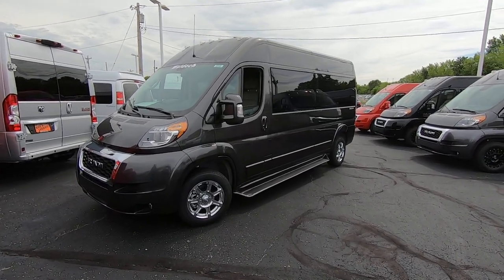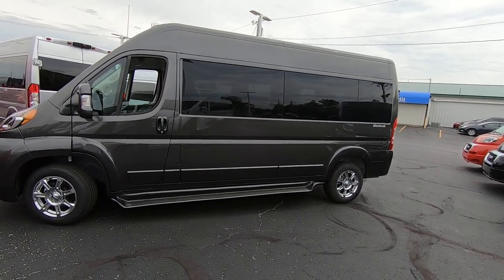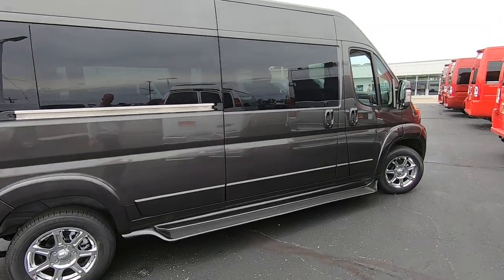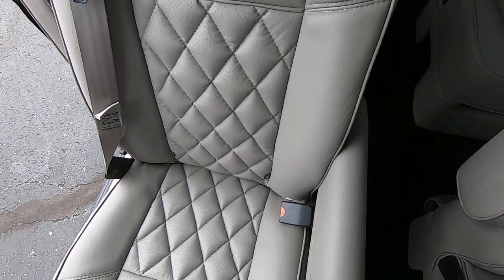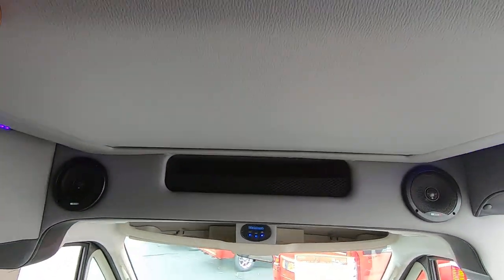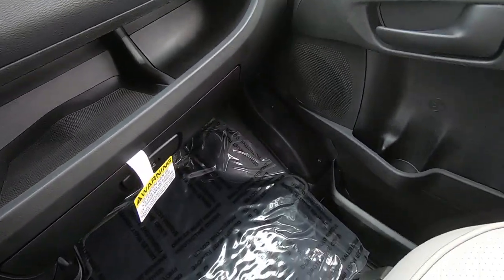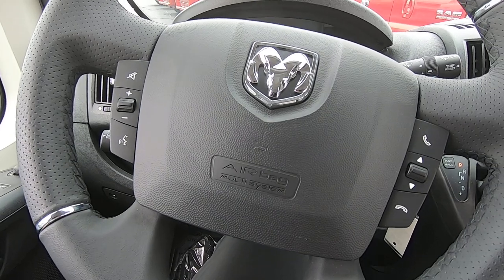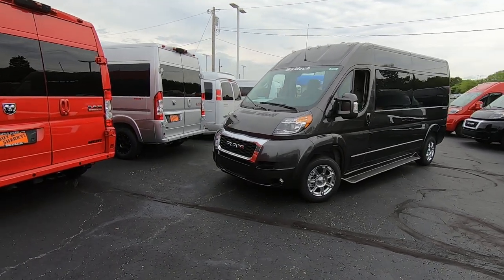2020 Ram ProMaster 9 Passenger WALDOCH GALAXY Conversion Van | Review